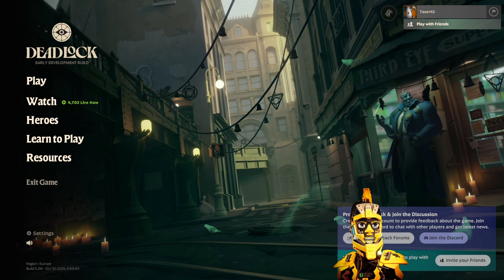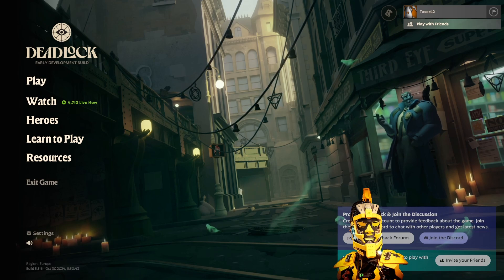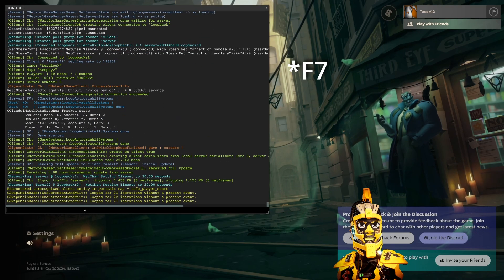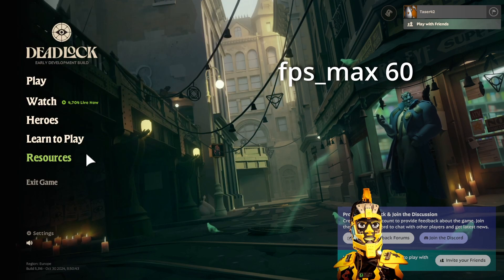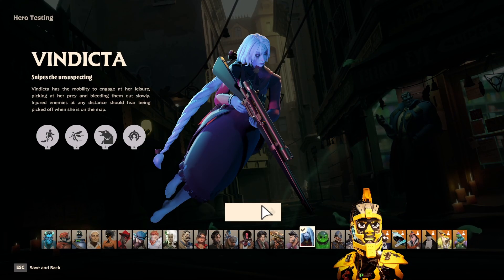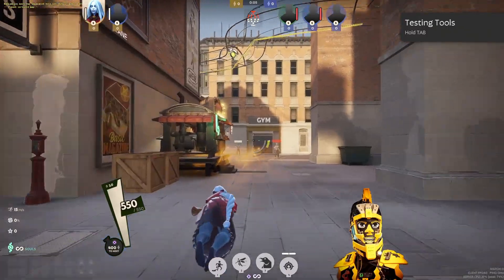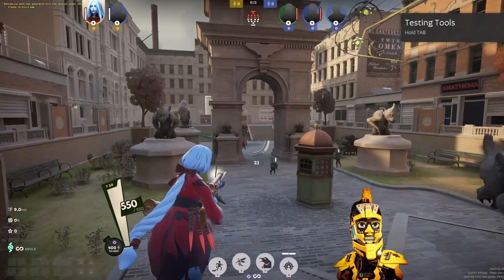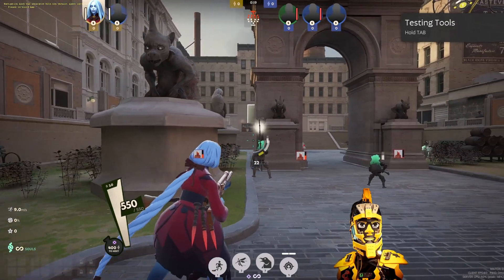How to Fix LOW FPS in Deadlock | clean your laptop fans 😂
I had around 100 fps but it still felt laggy and stuttery . I rather have solid 60 fps than uneven/choppy fps. I will test later if locking to my monitor 75 hrz works the same way. Anyway unlocked fps causes problems for me at least.

EDIT:
I think the main issue might be FSR2 which I used and it creates stutter for me.

EDIT2: Actually when I cleaned the cooling vents of my laptop it fixed the issue  😅

If you are having similar fps issues, stutter or lag in Deadlock then try this.
In game press F7 for console the type fps_max 60.